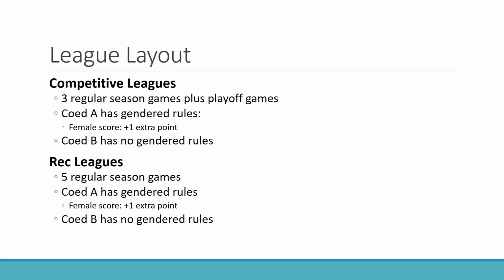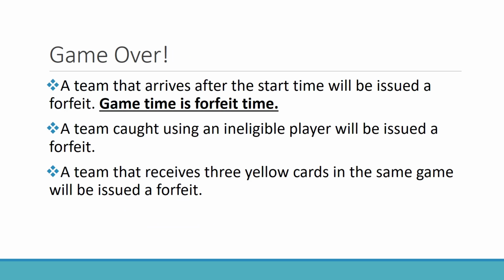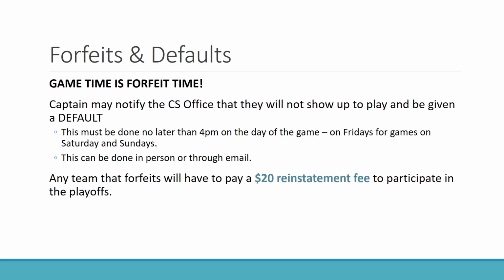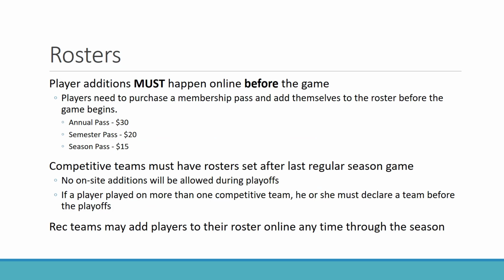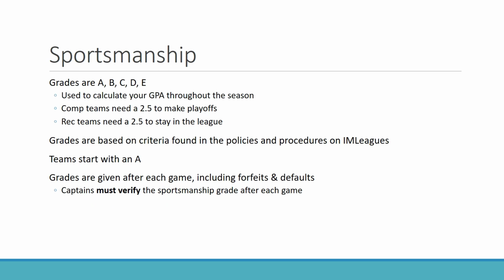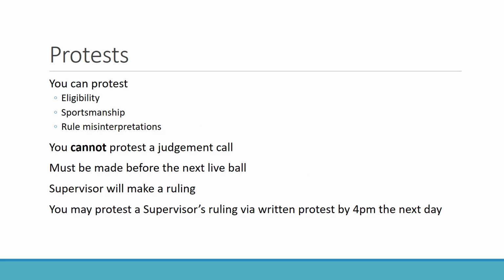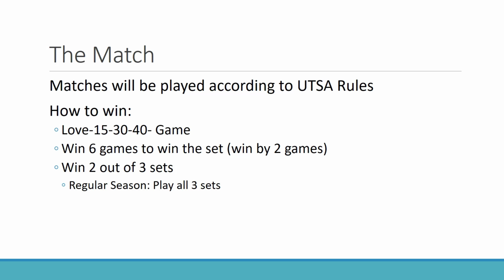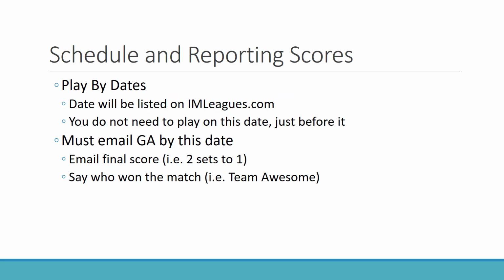2017 Tennis Captains Video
This video can be used to help understand the general IM Policies as well as Tennis sport Specific rules. It can be used to help you pass your captains quiz.